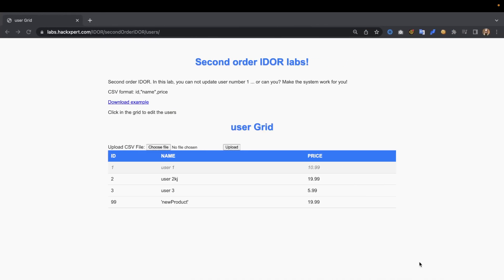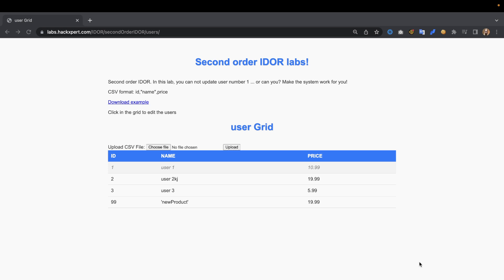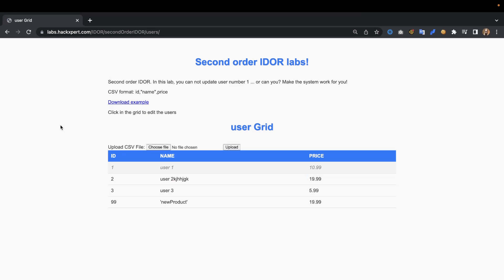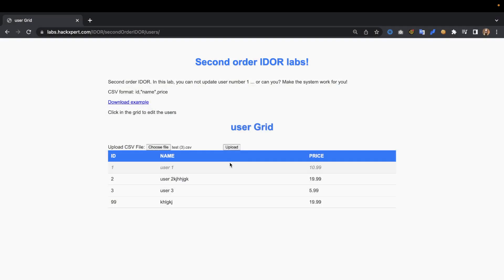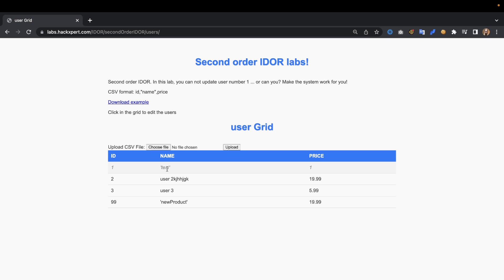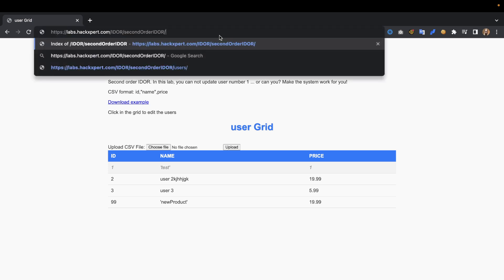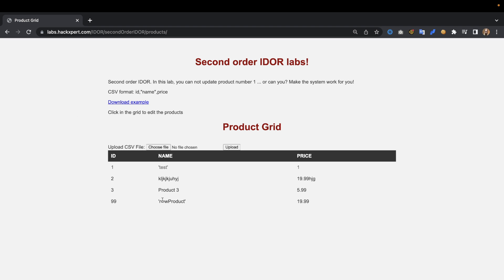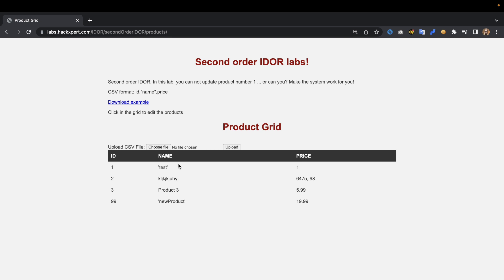The Hacker's Guide to Sneaking in Through the Back Door: A Second Order IDOR Adventure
thexssrat